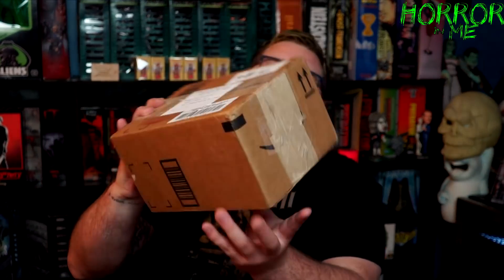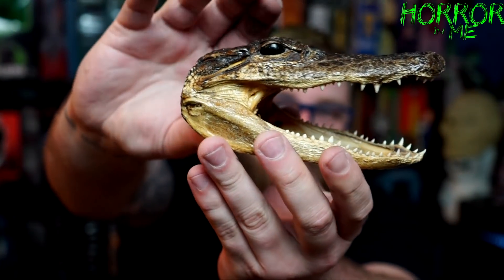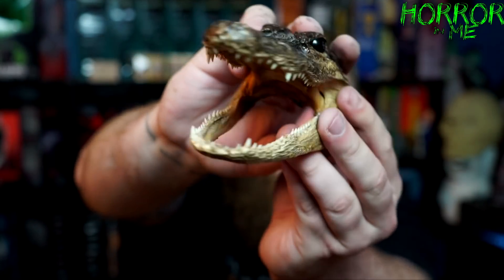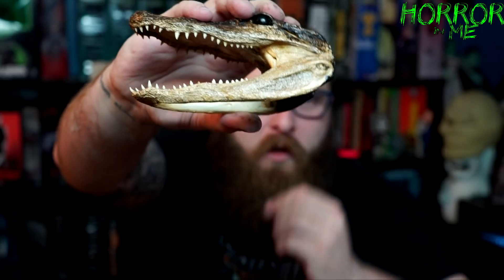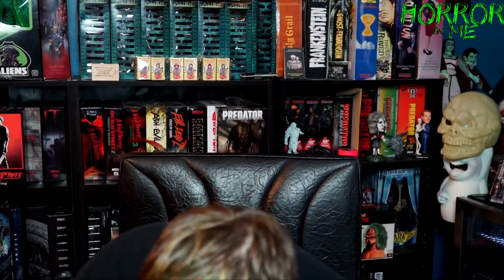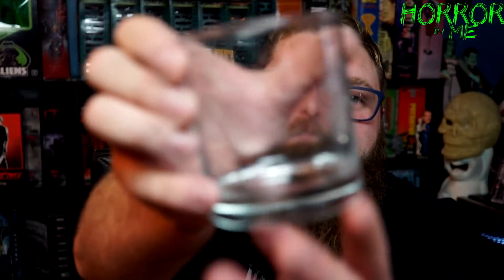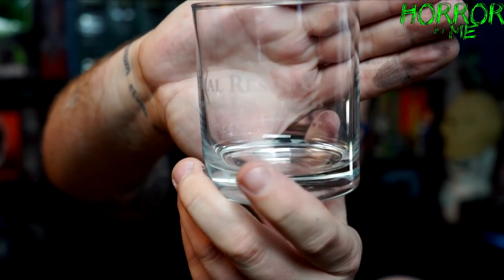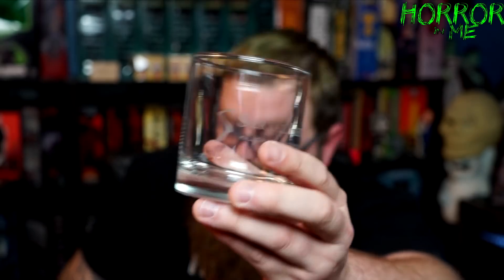Amazing Gifts from the Mendoza Family w/ Horror in Me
On today's video we unbox a gift from the Mendoza family.

SERIAL RESIN CO.

Join the GUILD OF COLLECTORS Facebook group:
SEARCH: Guild of Collectors ON FACEBOOK!!!